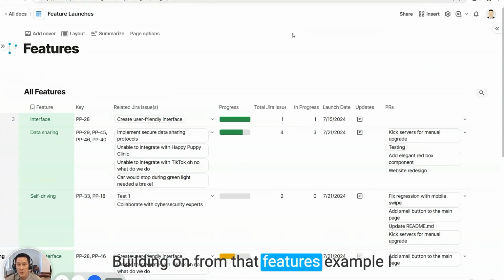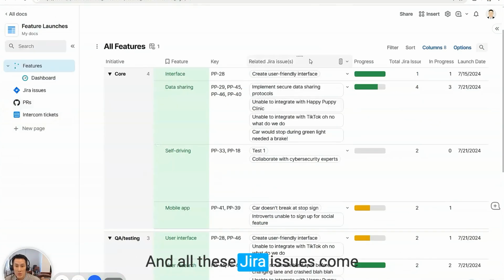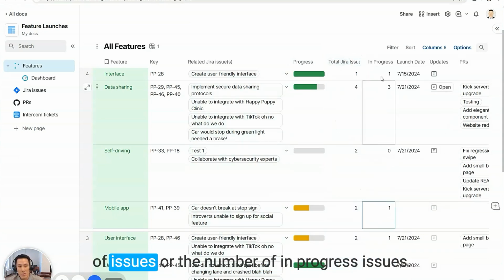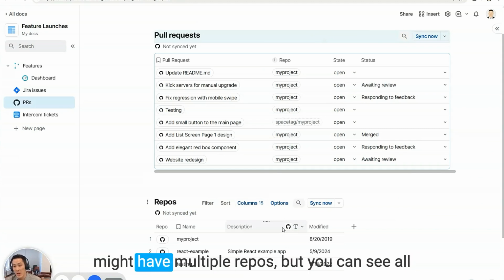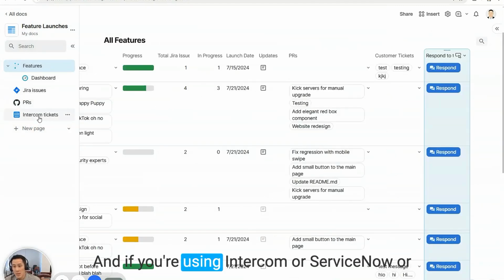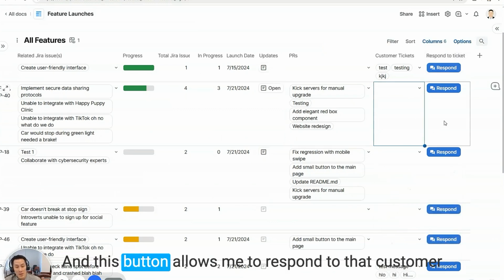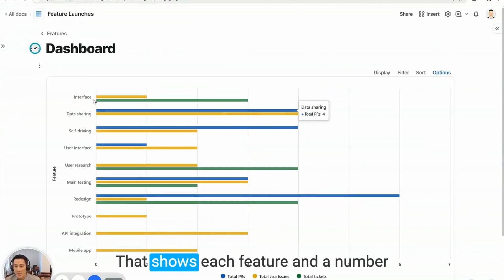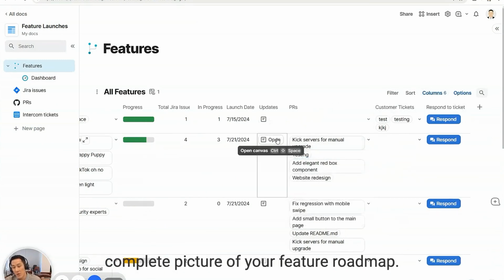How to combine Jira issues, GitHub pull requests, and customer tickets together with feature roadmap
This is a tutorial on how to you can see all the data about your feature roadmap in one place. Most TPMs might manage a feature roadmap in a Google Sheet because it's flexible and easy to update when working cross functionally. The issue is that the actual work being done against the roadmap is being tracked in Jira and GitHub.

This example in Coda shows how you can combine your Jira issues with GitHub pull requests to see all how you're progressing on the feature roadmap without jumping between tools. To close the loop, you can integrate your Intercom customer tickets so that your customers and users who wrote in about feature get updated on when that new feature is pushed to production.

Easily jump to sections in this video:
* Intro - 0:00
* Tie Jira issues to feature roadmap - 0:22
* View progress of Jira issues - 1:01
* Pull in GitHub pull requests - 1:25
* Pull in customer tickets - 1:47